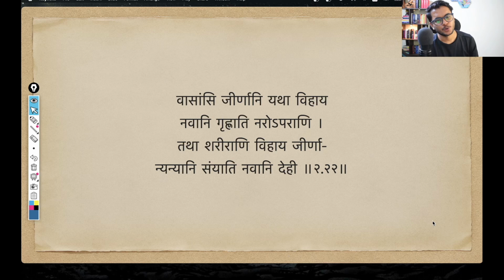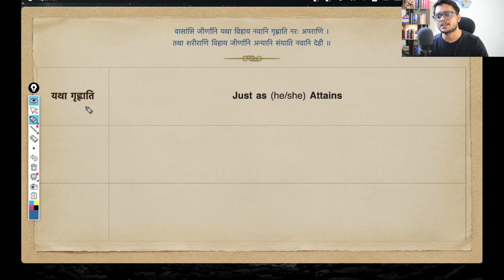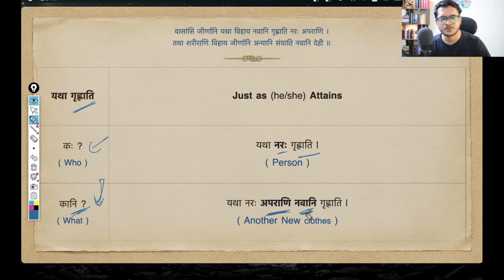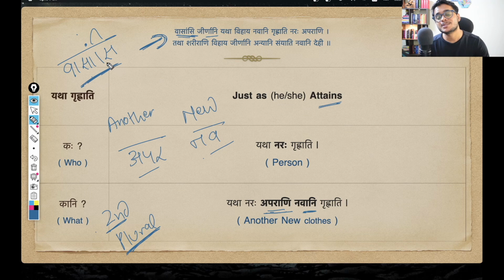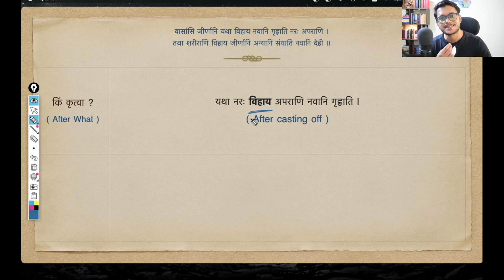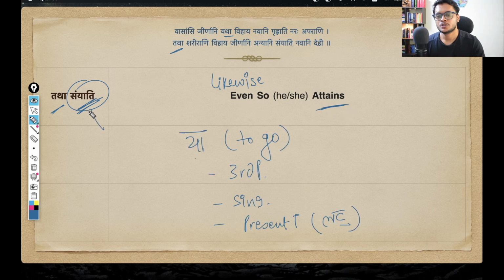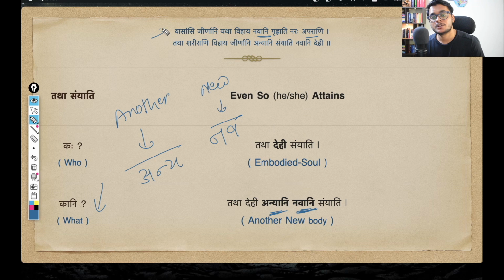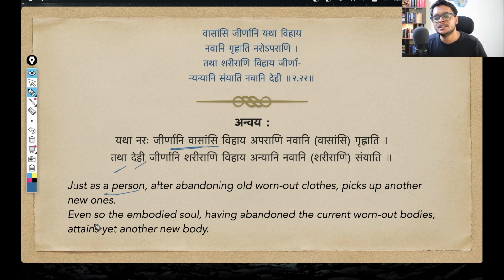Learning Sanskrit | Bhagavad Gita Shloka 2.22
🤝 To contribute to this channel :

🔘 UPI Number :
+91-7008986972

🔘 UPI IDs :
mukulmishra2029@oksbi

⏳ Time Stamps:
00:00 Welcome
00:35 Bhagavad Gita Shloka
02:10 Decoding the Shloka
16:50 Translation of Shloka
17:30 Dharma of Reincarnation and our Actions